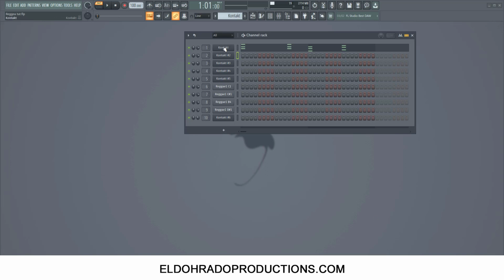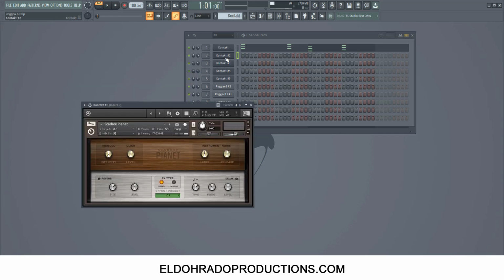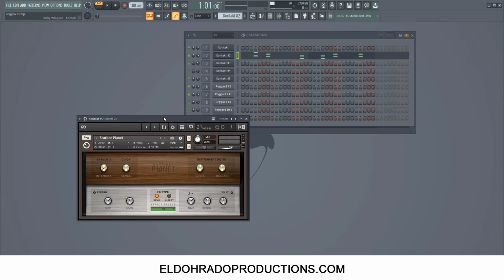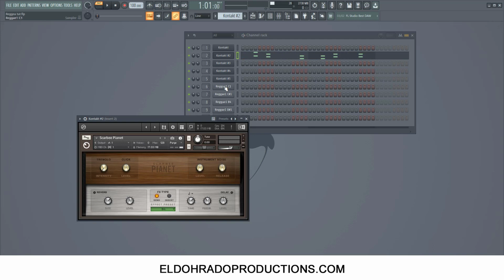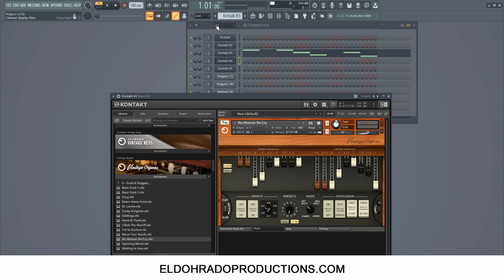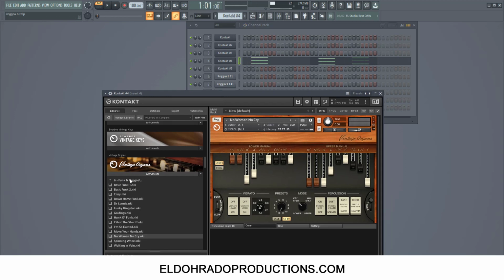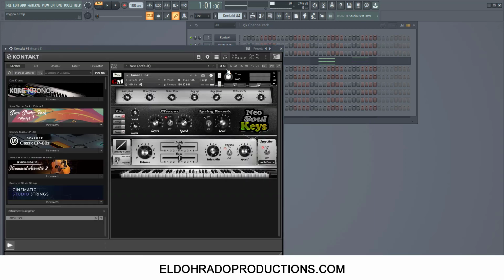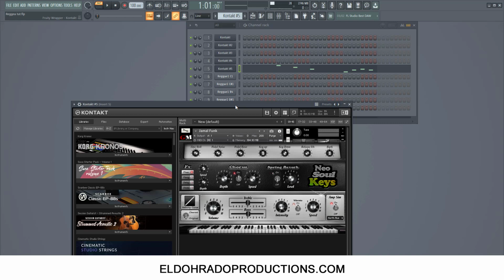5 Keyboard Kontakt Libraries Reggae Producers Uses